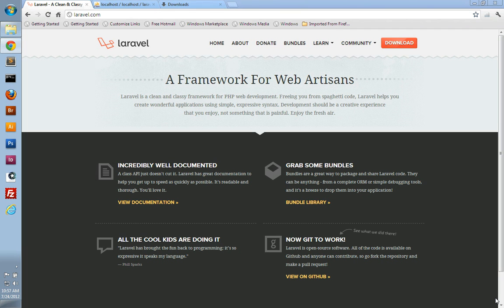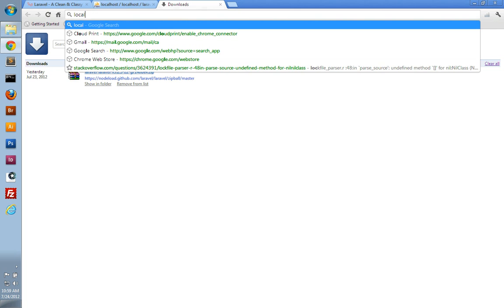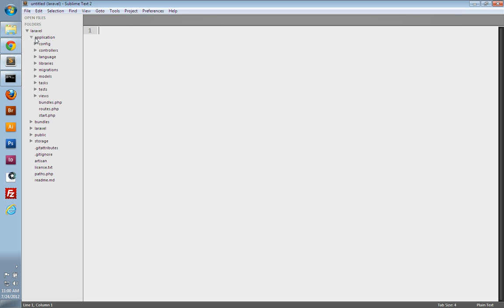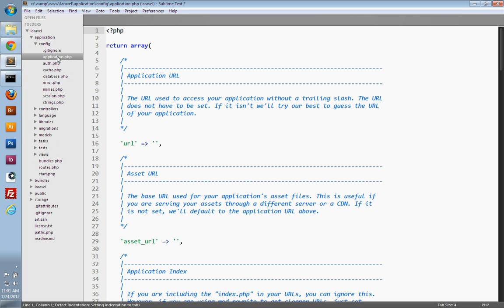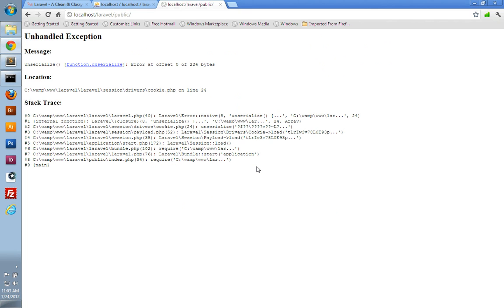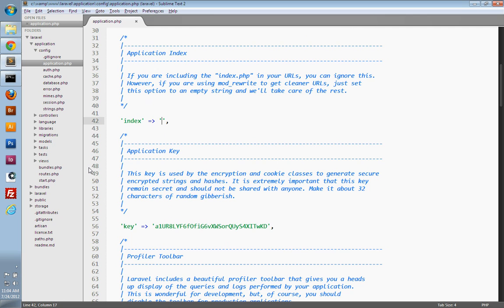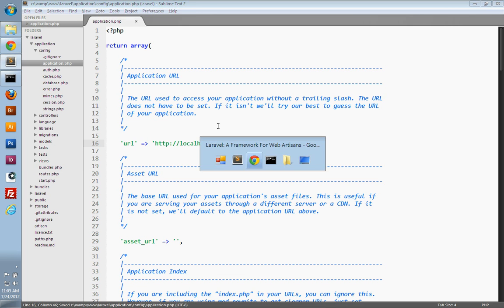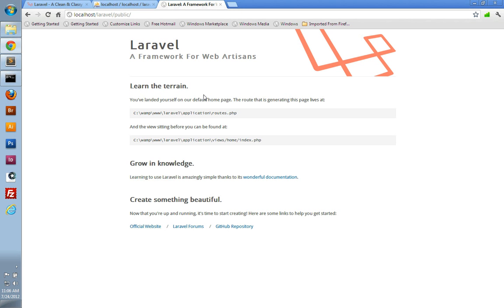Laravel Tutorial Part 1 - Installation and Configuration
This is my Laravel Tutorial Part 1 - Installation and Configuration video to help you get started with the MVC PHP framework Laravel. I discuss downloading, installing, configuring, using mod_rewrite, and connecting to a database using the Laravel framework.